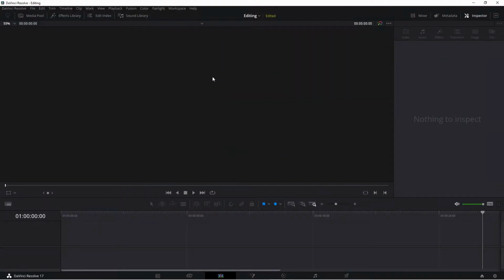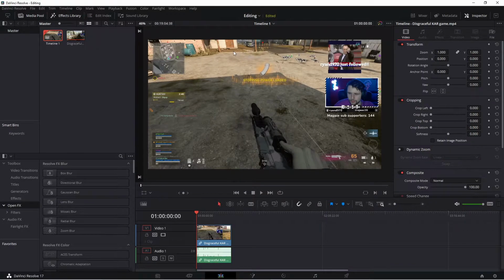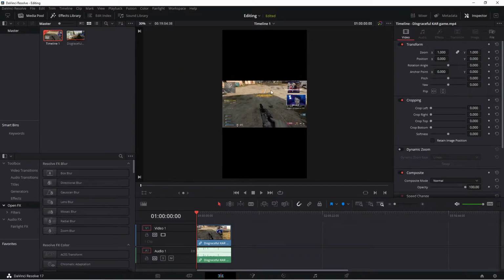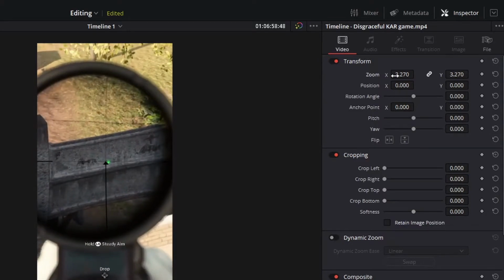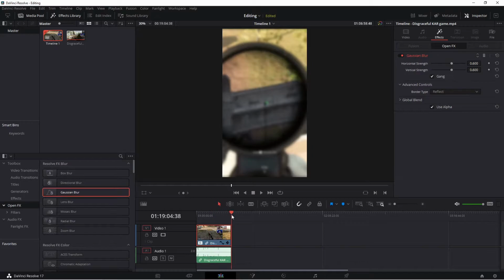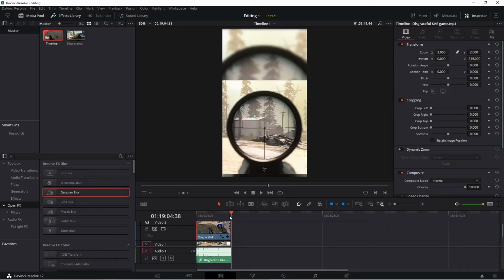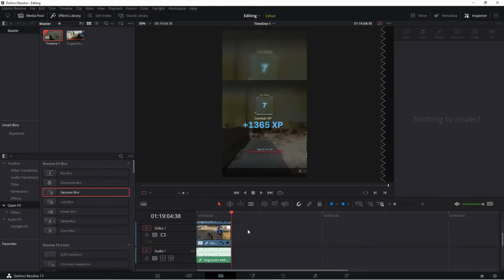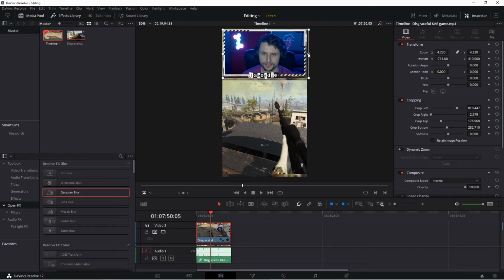HOW TO EASILY EDIT PROFESSIONAL (GAMING) TIKTOKs ON DAVINCI RESOLVE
Hey guys! Here's a step-by-step tutorial on how to easily edit professional TikToks on the FREE software DaVinci Resolve! This is especially in regards to gaming content!